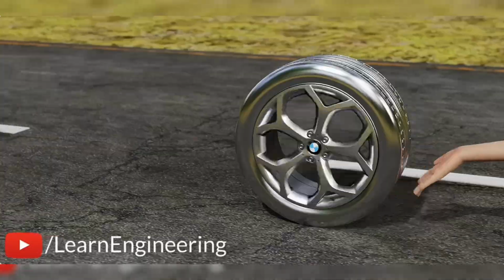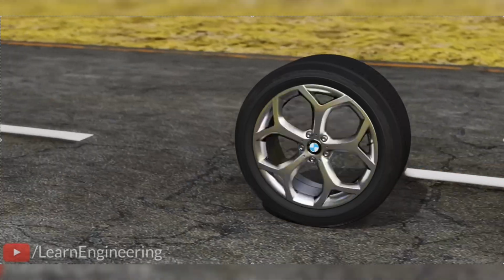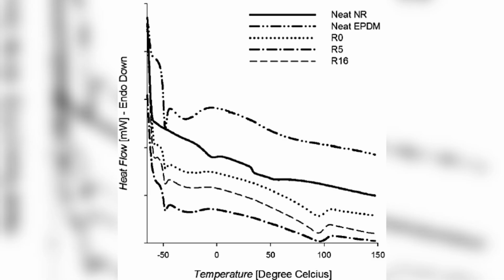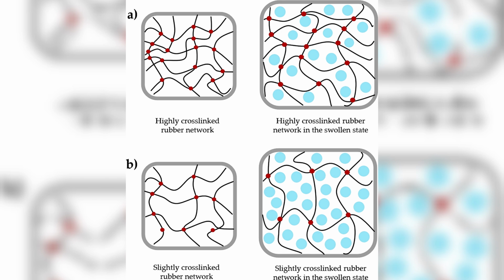Rubber Hysteresis: The Key to Performance in Tires, Seals, and Beyond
Discover the science behind hysteresis in rubber and its impact on performance. Learn how energy loss during deformation affects rolling resistance, vibration absorption, and grip. Ideal for anyone exploring tire efficiency, seals, or shock absorbers.

Perfect for:
- Engineering students
- Materials scientists
- Industry professionals
- Chemistry enthusiasts
- Anyone curious about how everyday materials work

ENGAGE WITH US:
- Share your experiences with modified rubber materials
- Suggest topics for future episodes